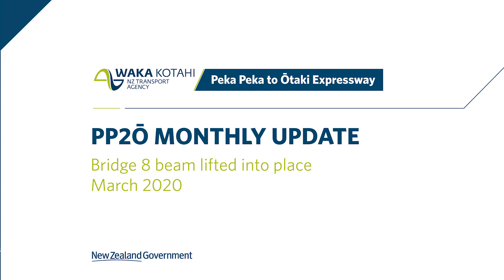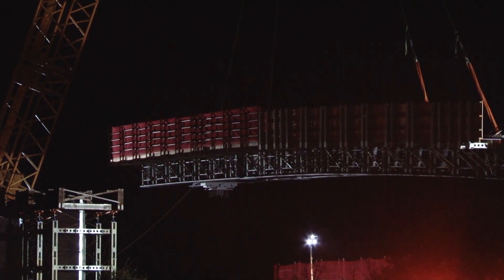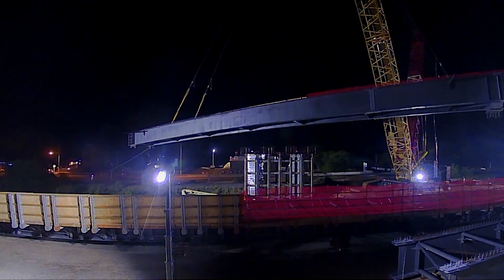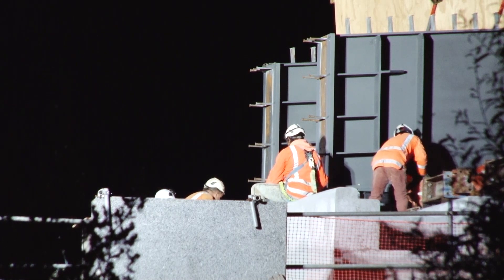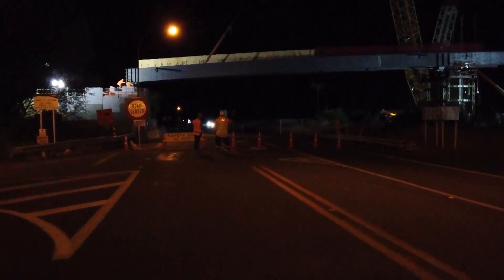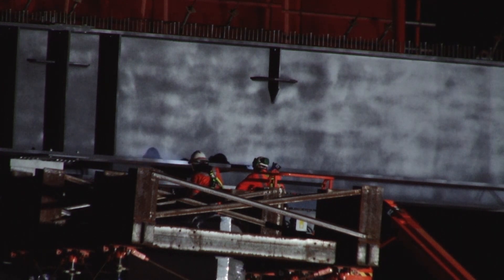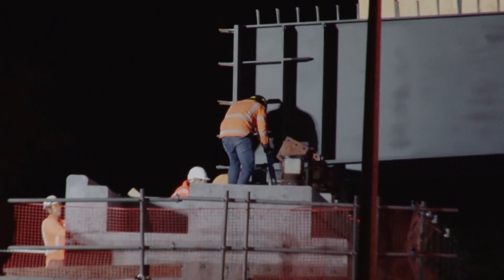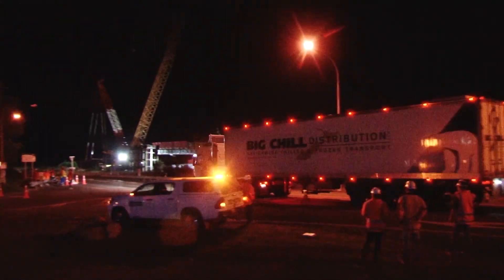Bridge 8 beam lifted into place – March 2020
It was hard not to notice that the spans for Bridge 8 were going up. After all, they traversed the Main Trunk Rail Line and SH1 at Hyde Park. So much can go wrong with these lifts if precision planning is not undertaken.

The project worked with KiwiRail to ensure the beam lifts over the main trunk line were carried out between scheduled train movements, which gave them a window of about an hour for each lift.

The lifts were undertaken in the middle of the night to lessen disruption to motorists as SH1 also had to be closed. Although a diversion was in place for light vehicles, trucks had up to 30 minute waits while the beams were lifted.